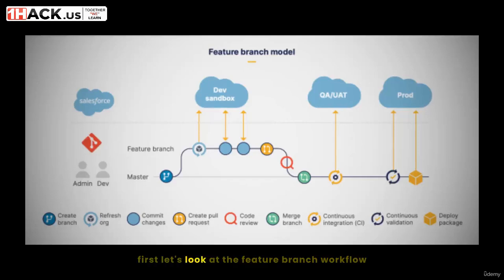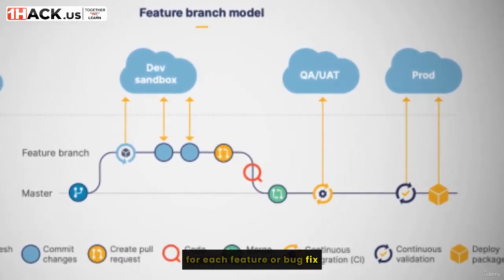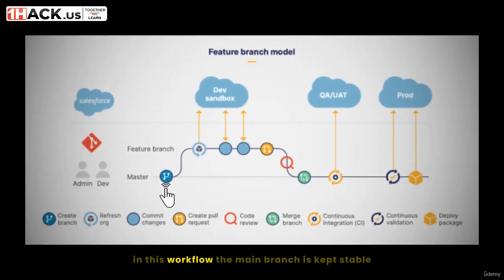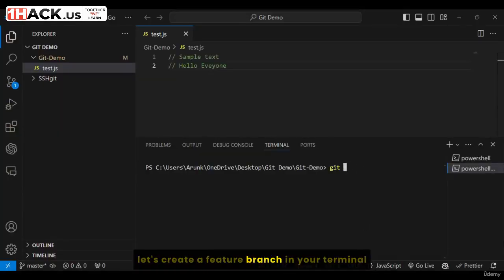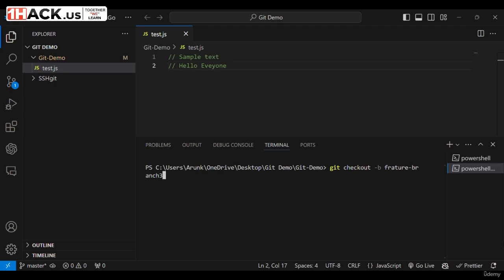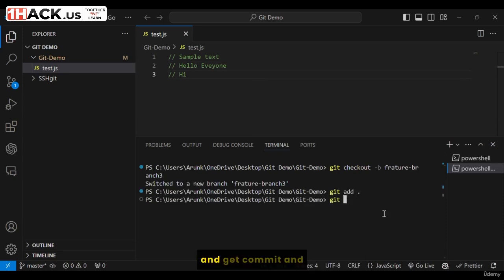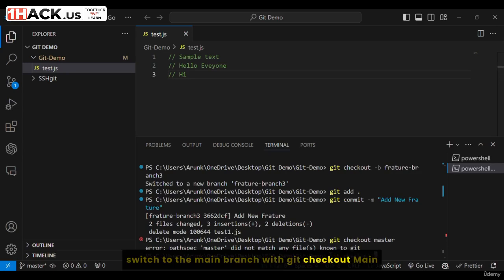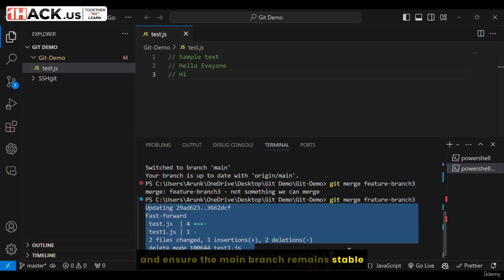027 Demo Git Workflow Strategies m0Qx onehack us